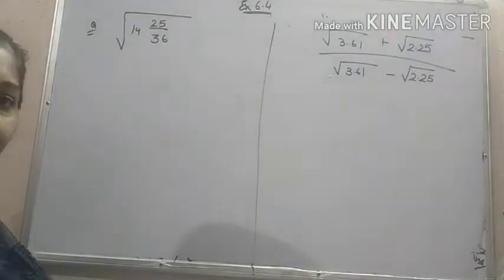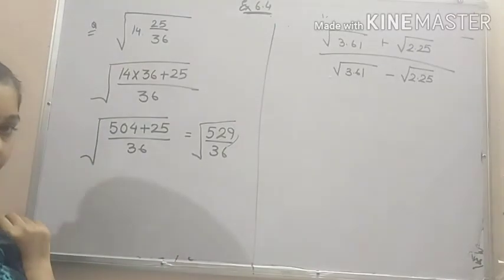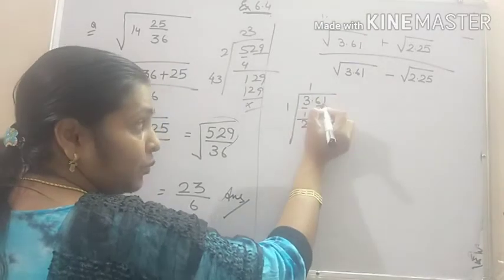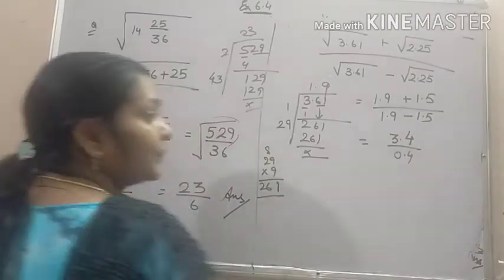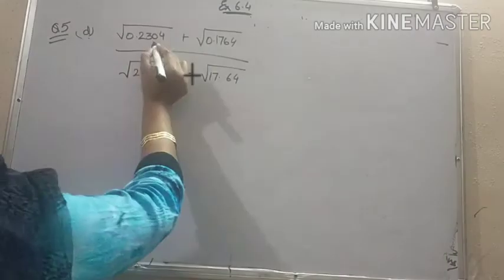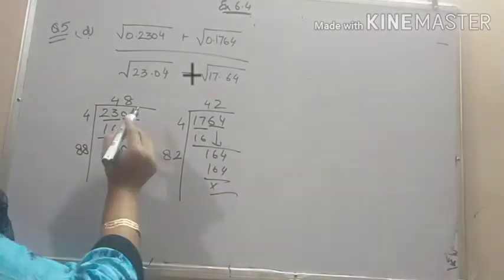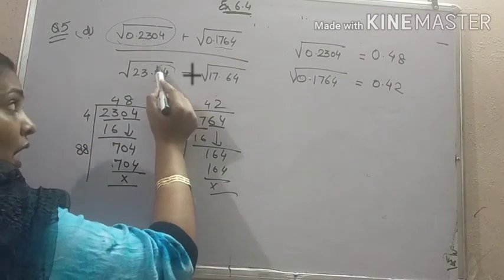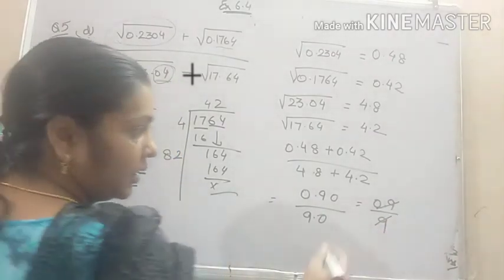Few more examples on square root simplification